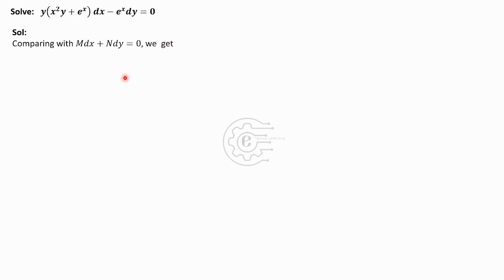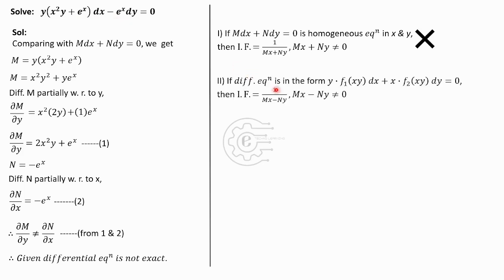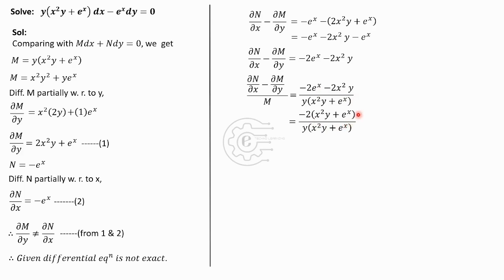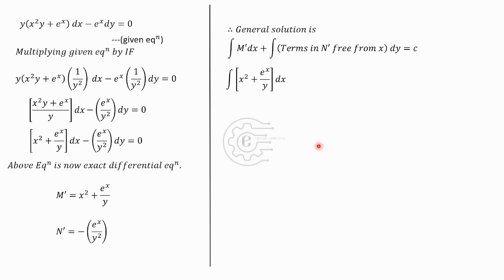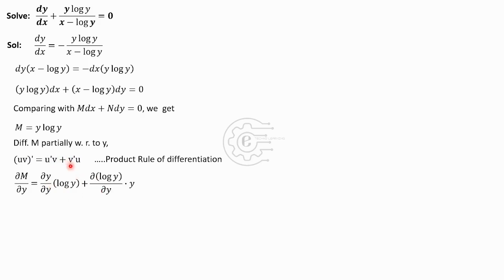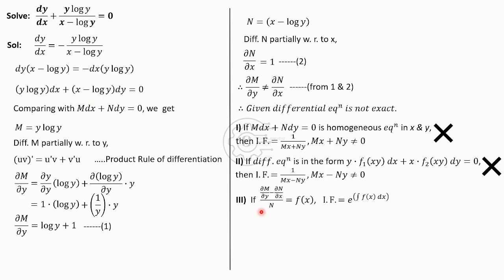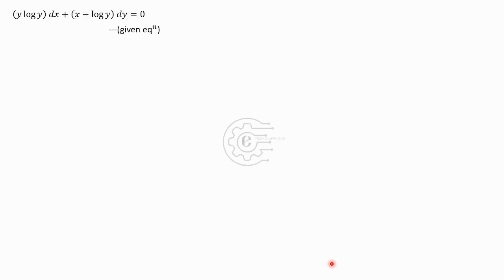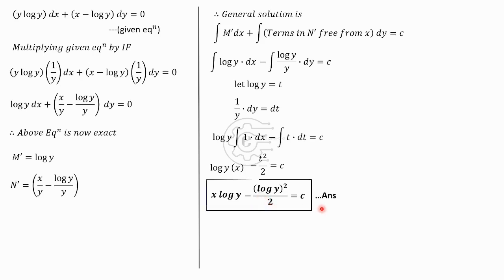Equations Reducible to Exact form | Dff. Eqn of 1st Order & 1st Deg. | Engg Maths 2 | Lecture 4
Reducible to Exact Differential Equation
how to solve exact differential equation
@eTECHNO LEARNING
Solve:
𝒚(𝒙^𝟐 𝒚+𝒆^𝒙 )  𝒅𝒙−𝒆^𝒙 𝒅𝒚=𝟎
𝒅𝒚/𝒅𝒙+(𝒚 log⁡𝑦)/(𝒙−log⁡𝒚 )=𝟎

Engineering Mathematics 2 | Differential Equations of First Order and First Degree

exact differential equation examples and solutions